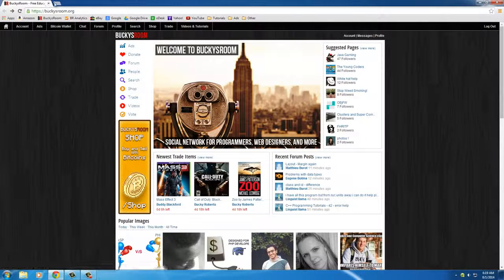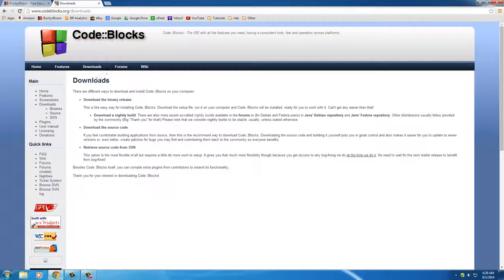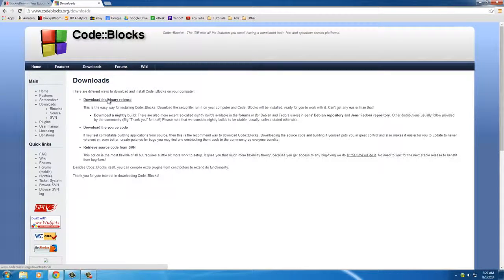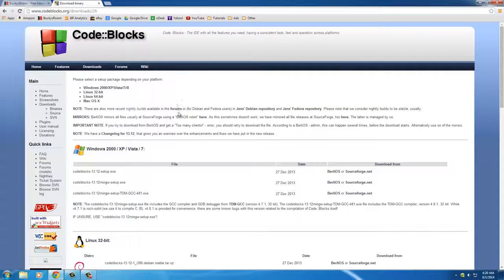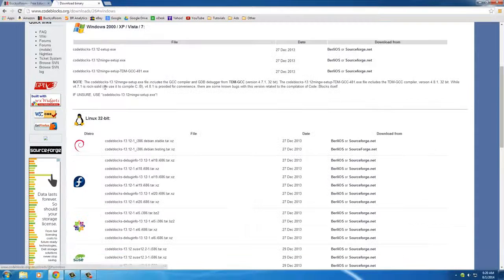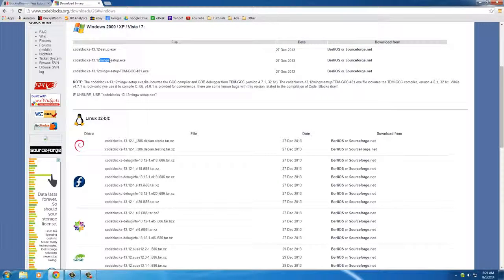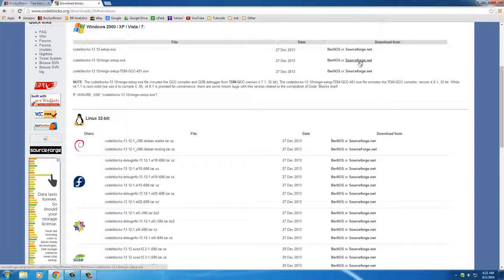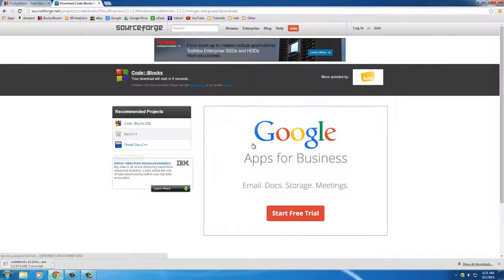C++ Programmingl Introduction